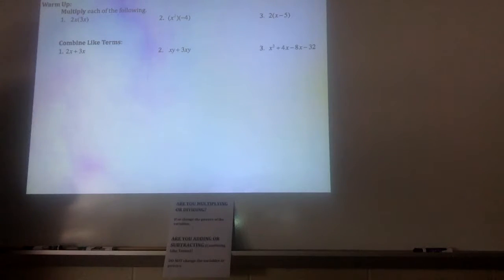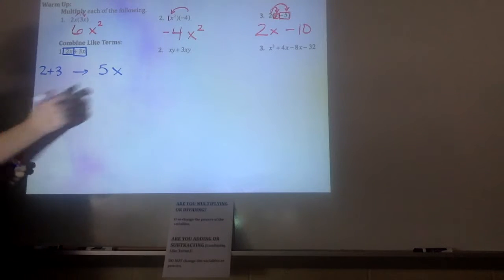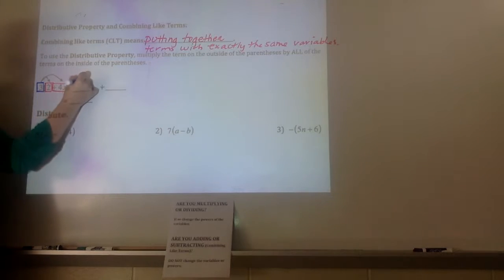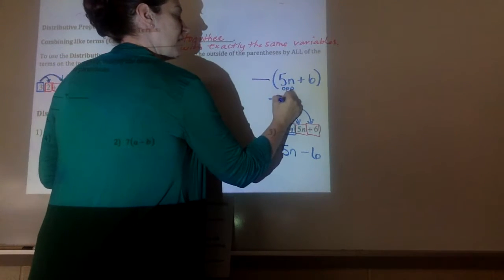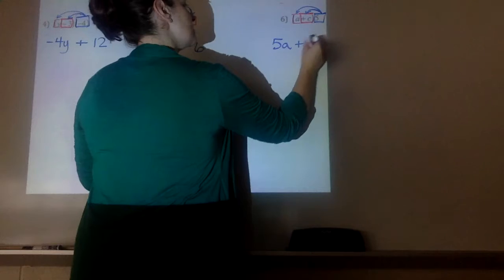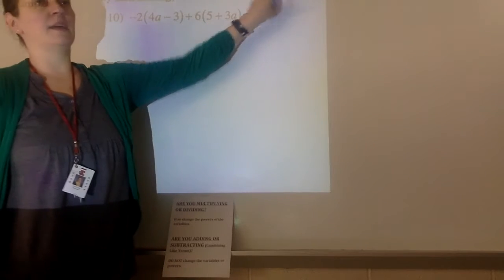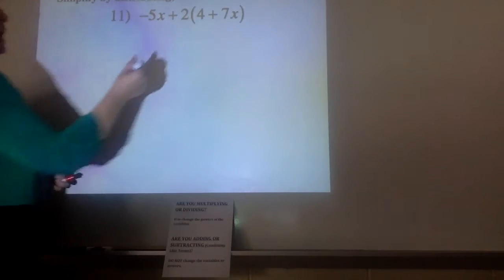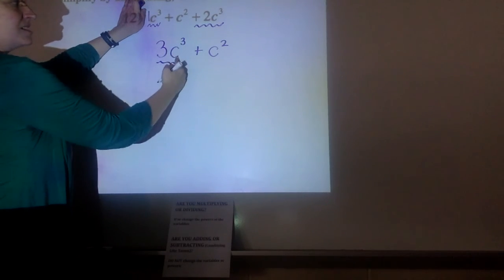ALG U2 L4